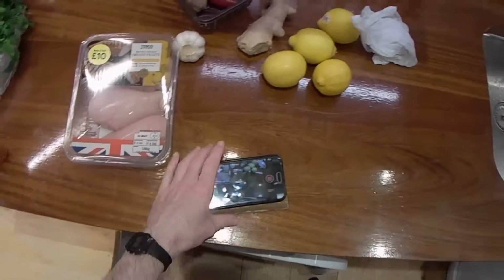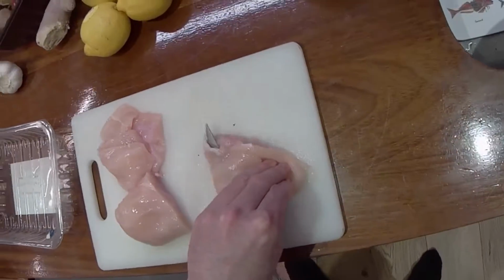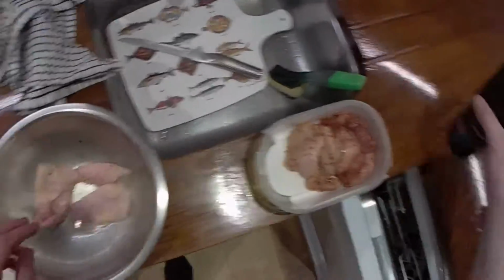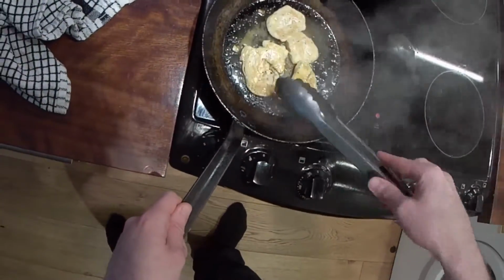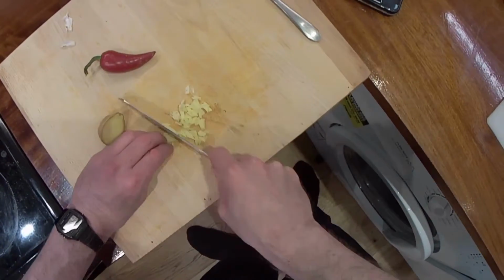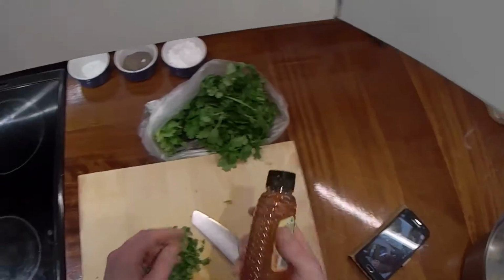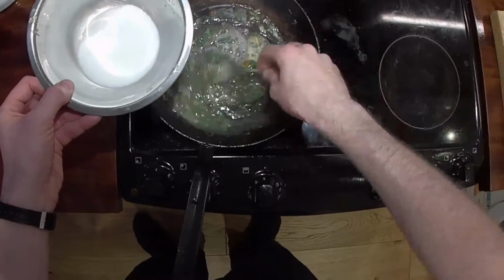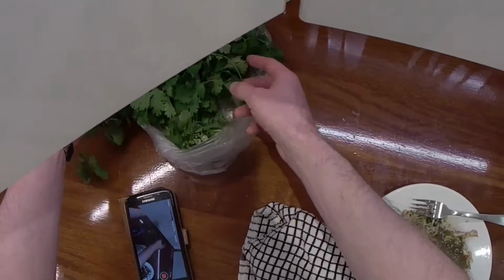027 Lemon chicken with vegetable and herb rice (plus marinating chicken in spices)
Real-time cooking on headcam, nothing prepared beforehand.  Cooking up normal everyday dinners.

Organic free-range thigh meat is preferred for this.

Fry chicken breast, plain, with just salt and pepper.
Get colour onto it.
Add water to deglaze.
Keep boiling and turning the chicken - coating in the liquid until all the liquid has gone.

Lemon sauce
Freshly squeezed lemon juice
Garlic
Ginger
Chillies
Sugar